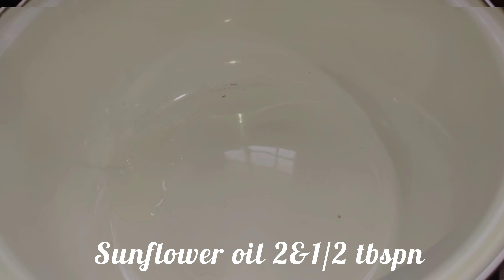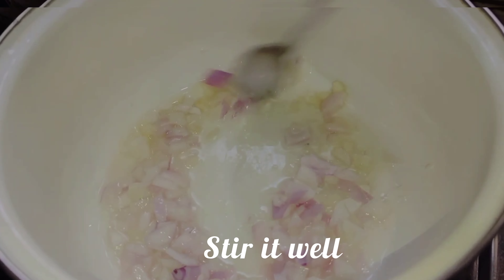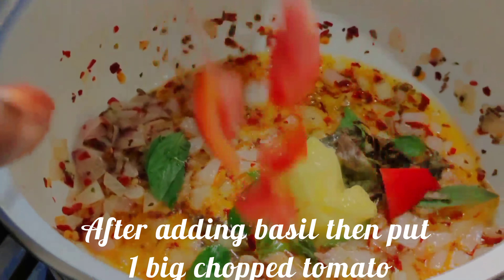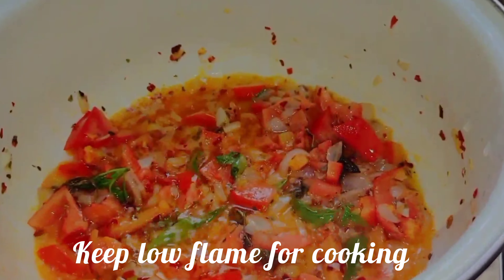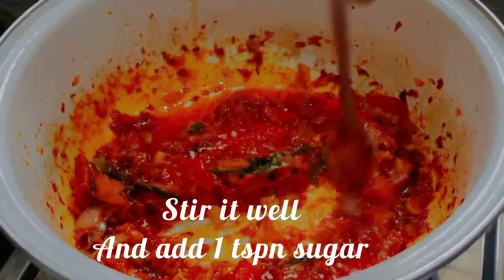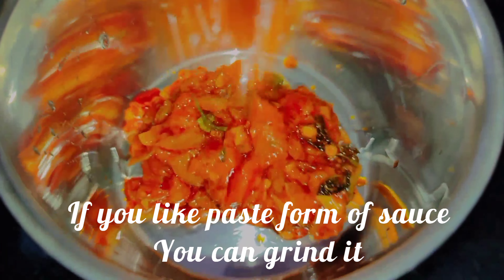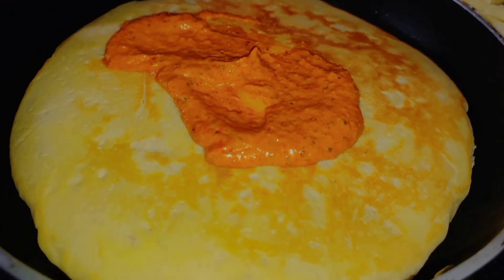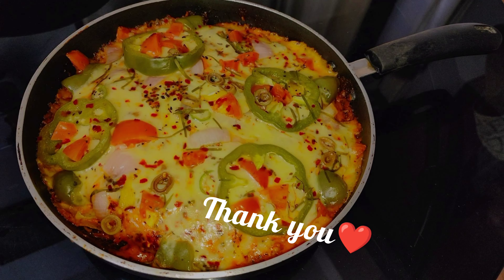Pizza sauce at home//പീസാ സോസ് വീട്ടിൽ ഉണ്ടാക്കിയത്/ homemade pizza sauce simple method/ malayalam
pizza sauce making st home
I made pizza sauce very easily
when we plan to make pizza sauce we should have keep Origsno and some herbs like basil leaves